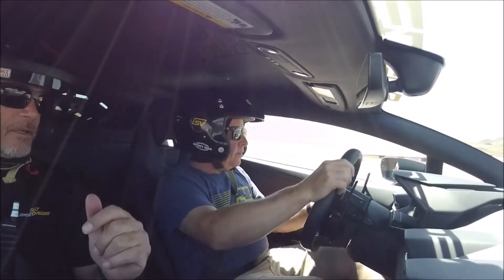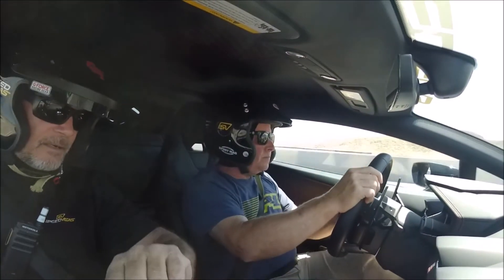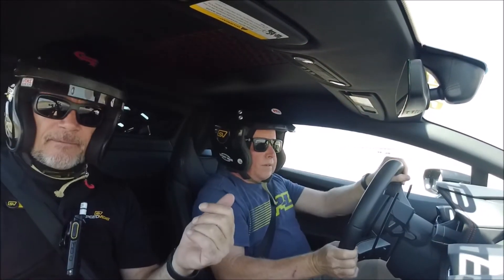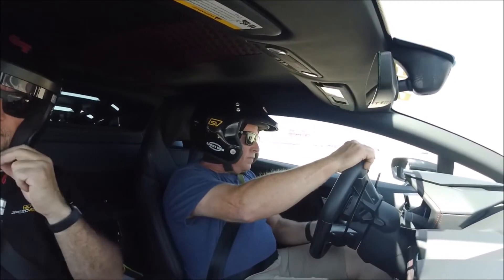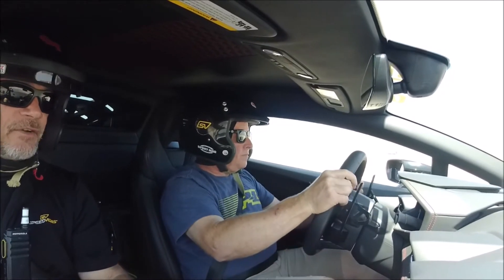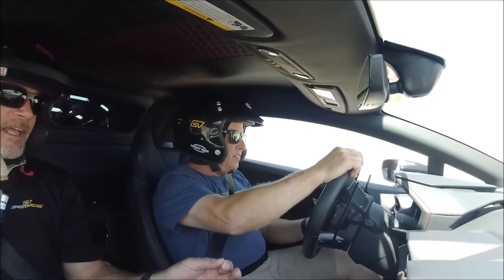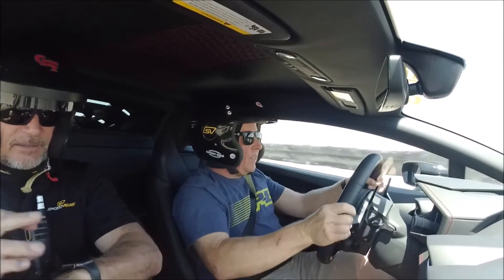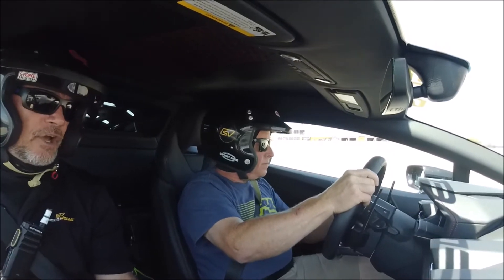Speed Vegas 2021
Hitting a few laps in the Lambo. Funny when you do so much dirt stuff you want to set the car up on corner entry and they want you to keep it flat and smooth. Or maybe they just want you to save the brakes! 140ish down the straight is so fun!